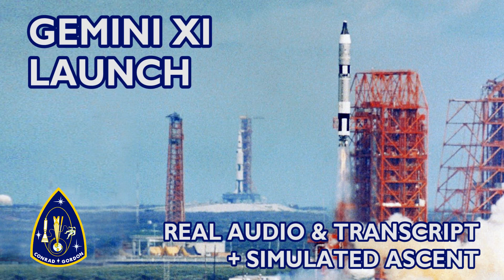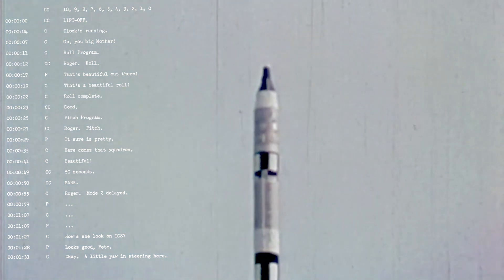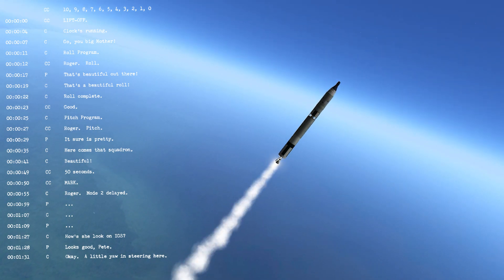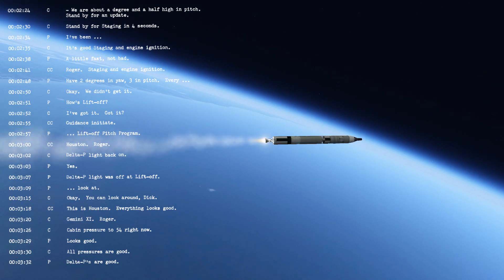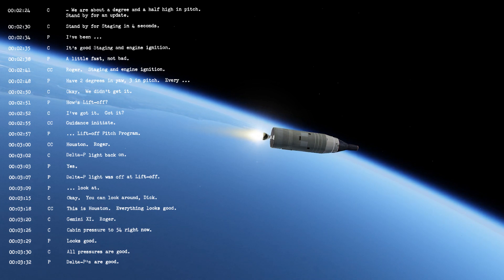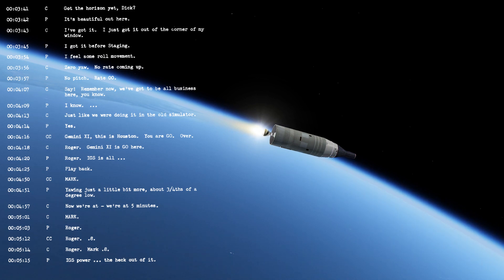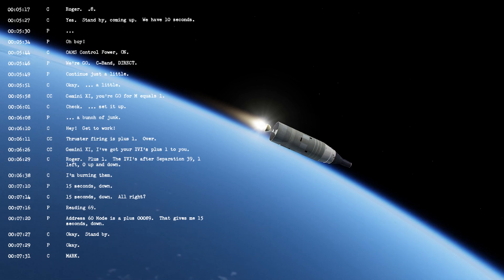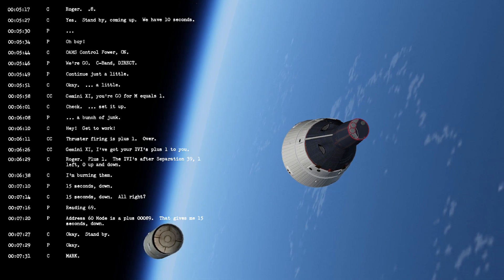GEMINI XI Liftoff - Real Audio & Transcript + Simulated Ascent (1966/09/12)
Liftoff and ascent of Gemini XI, with mission audio reconstructed from a TV broadcast.
Mission transcript is shown so that we can follow non recorded crew talk.
Some actual footage of the liftoff is included, while the rest of the flight is simulated using Orbiter Space Flight Simulator.

Orbiter Space Flight Simulator is running the Project Gemini and Multistage Titans add-ons, with customizations.

Research, sound cleanup and editing by RetroSpace HD.

Gemini 11 (officially Gemini XI) was the ninth crewed spaceflight mission of NASA's Project Gemini, which flew from September 12 to 15, 1966. It was the 17th crewed American flight and the 25th spaceflight to that time (includes X-15 flights over 100 kilometers (54 nmi)).

Astronauts Charles "Pete" Conrad Jr. and Richard F. Gordon Jr. performed the first-ever direct-ascent (first orbit) rendezvous with an Agena Target Vehicle, docking with it 1 hour 34 minutes after launch; used the Agena rocket engine to achieve a world-record high-apogee Earth orbit; and created a small amount of artificial gravity by spinning the two spacecraft connected by a tether. Gordon also performed two extravehicular activities for a total of 2 hours 41 minutes.

* Darcy Barrett
* Ellie Burack
* Gary Smith
* Gio Pagliari
* Jan Strzelecki
* Jeffrey A Pleimling
* Jules E
* Nathan Westwick
* Noah Soderquist
* Ryan Hardy
* Scott Manley